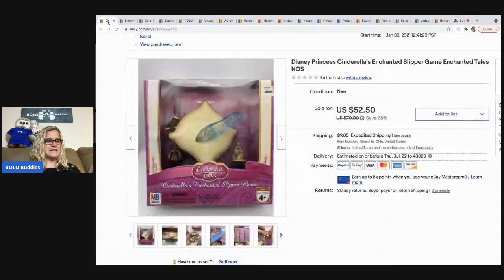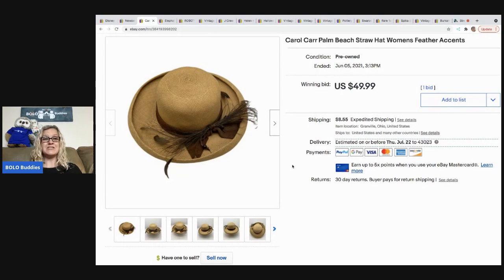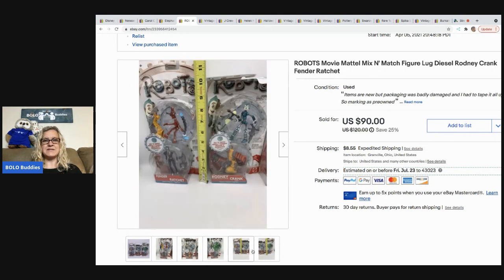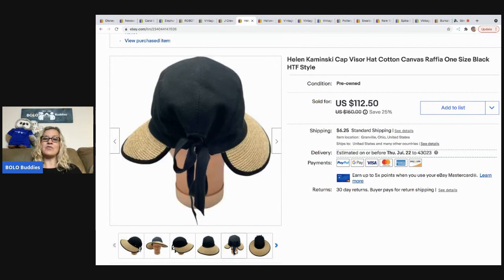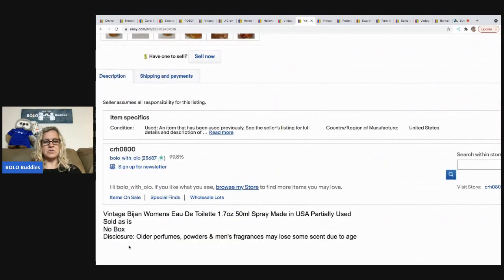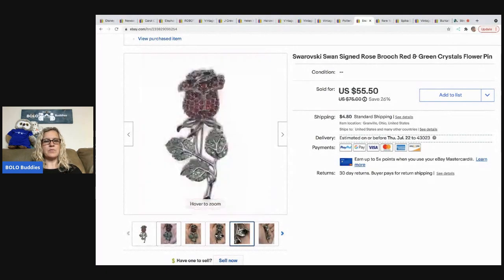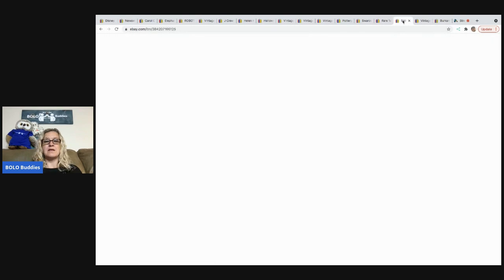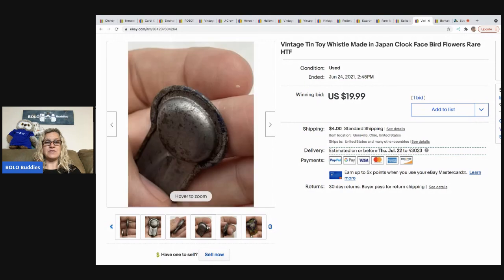18 Big Money BOLOs What Sold on ebay Could I have sold it for more? A Mystery Box BOLO and more!